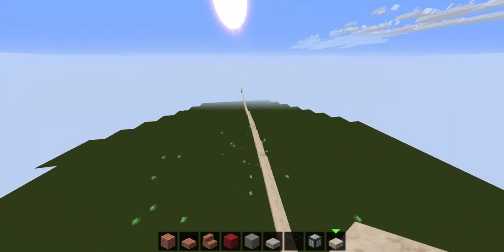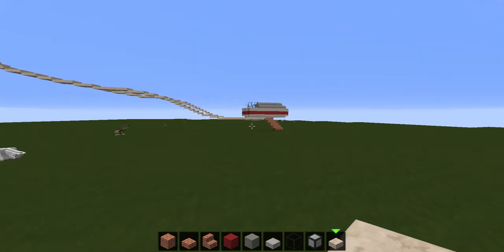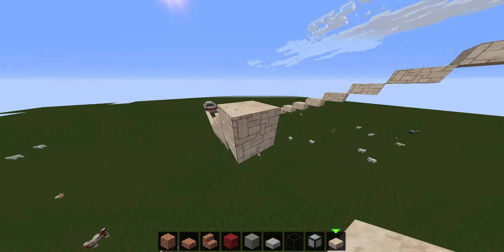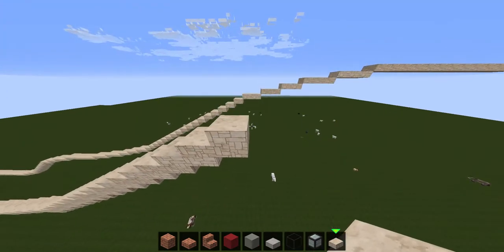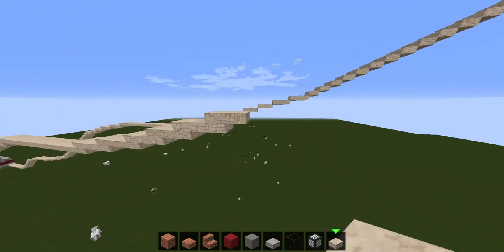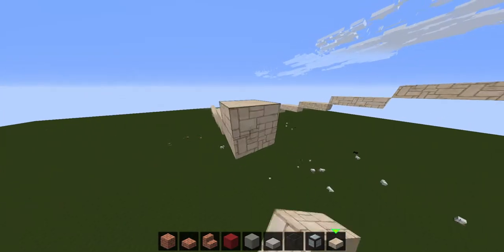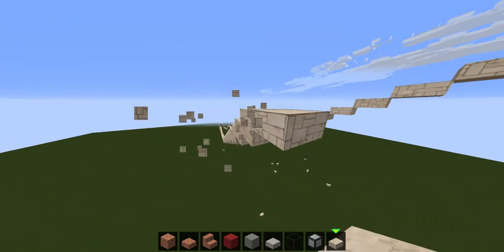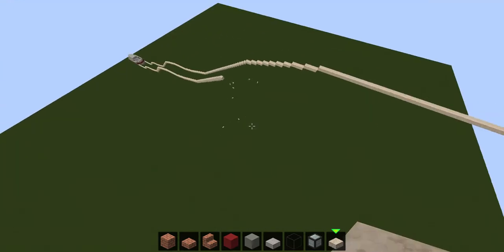Let's build a ski resort